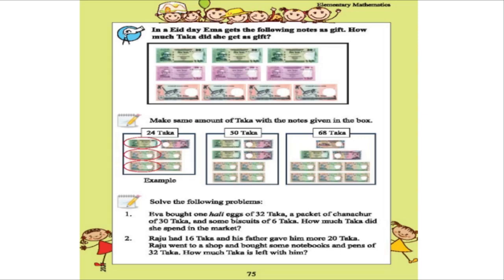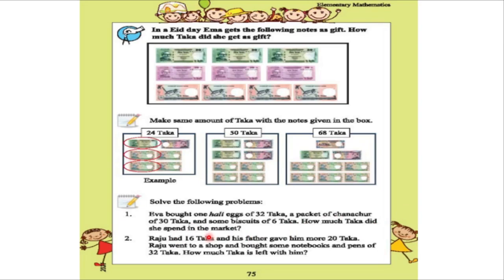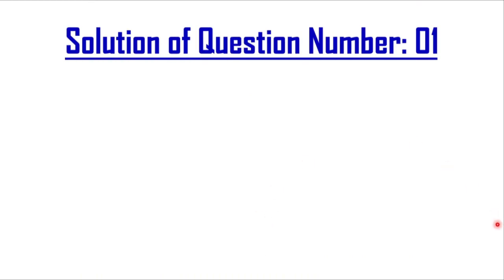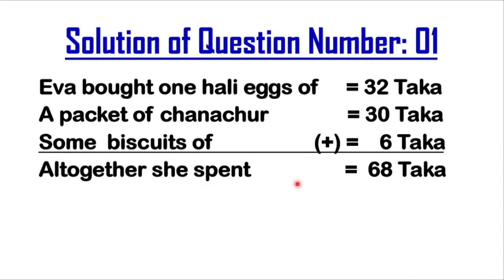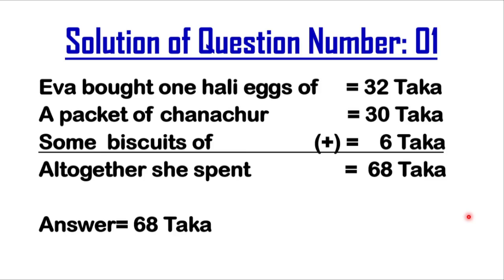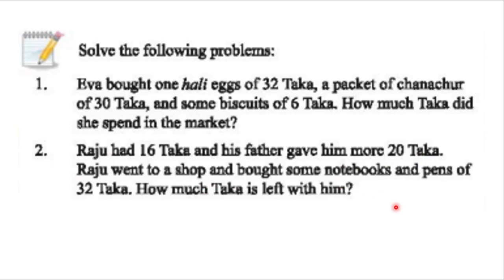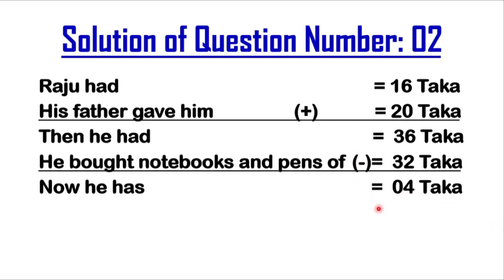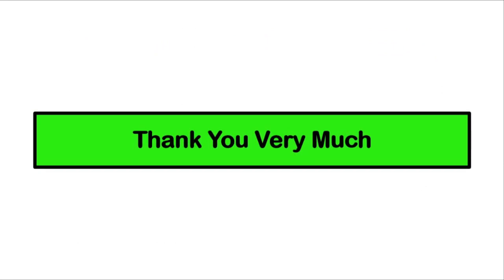Class 2 Elementary Mathematics Page Number 75 || Easy solution || Golden Hope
By seeing this tutorial you will be able to learn Class 2 Elementary Mathematics Page Number 75. I hope this video will help you a lot to enrich your knowledge. So, enjoy it.

Timestamps
00:00 Intro
00:25 Greetings
01:00 Primary concept of the topic
03:18 Solution of question number 1
06:00 Solution of question number 2